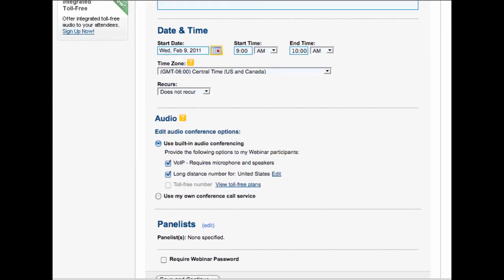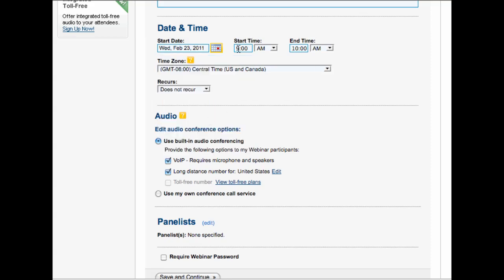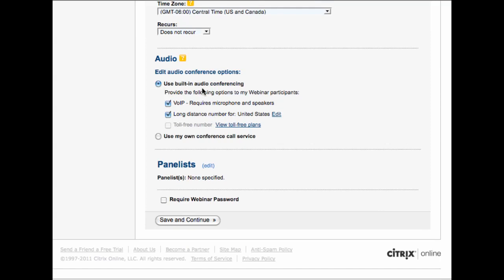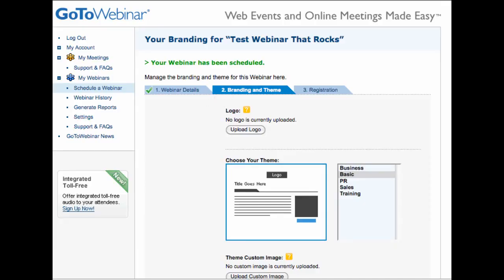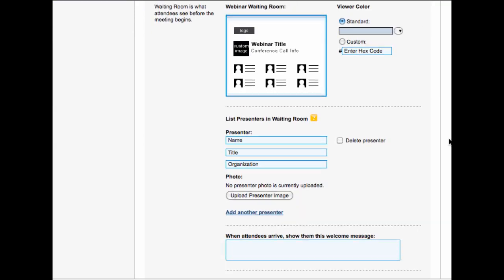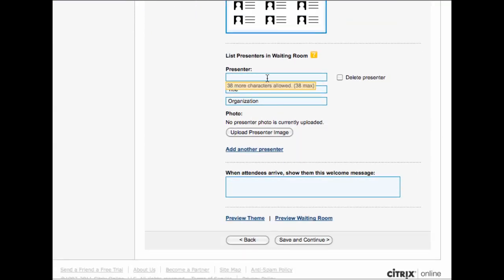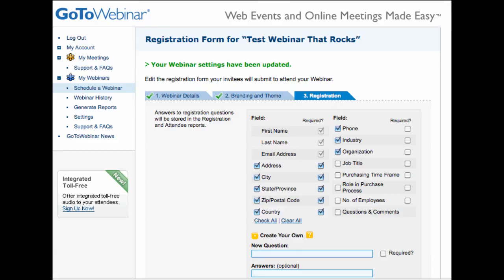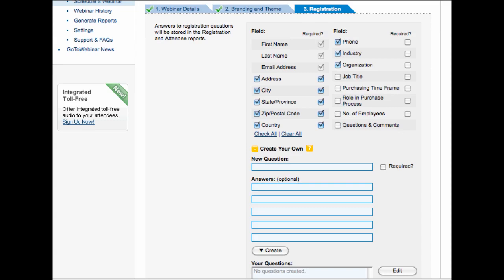How to Setup and Host Your First Webinar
How to Setup and Host your First Webinar via GoToWebinar from WebinarBuddy.com